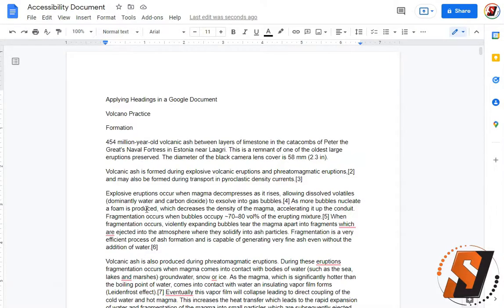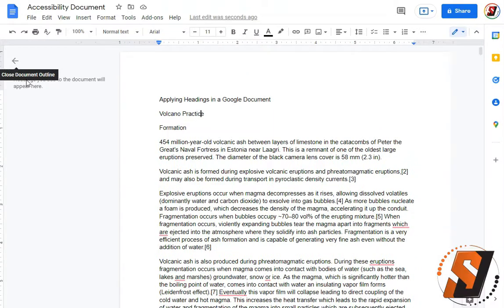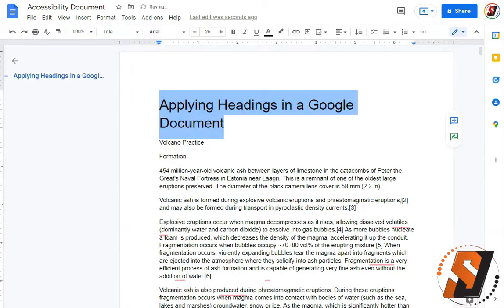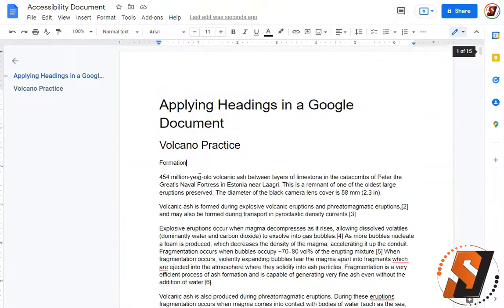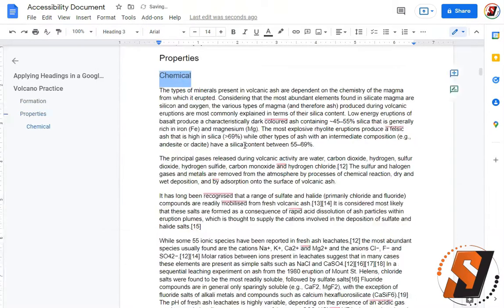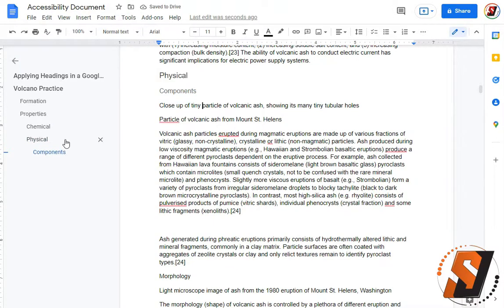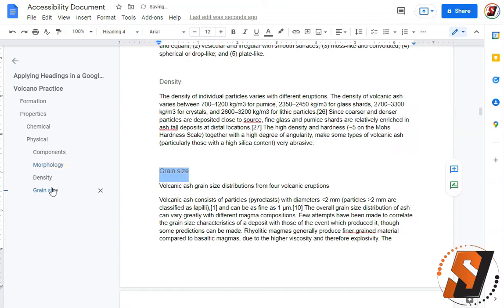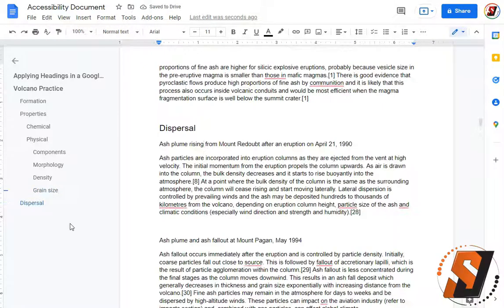Apply Headings to Google Docs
This video will show how to apply accessible styles and headings to a google doc.